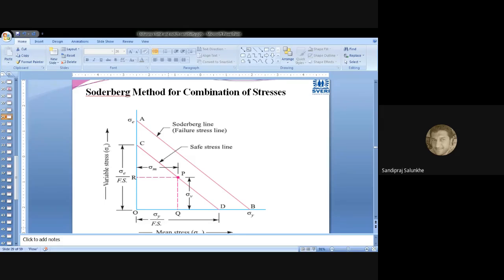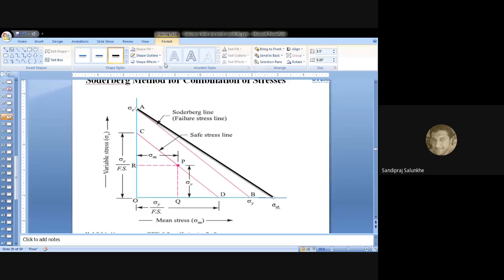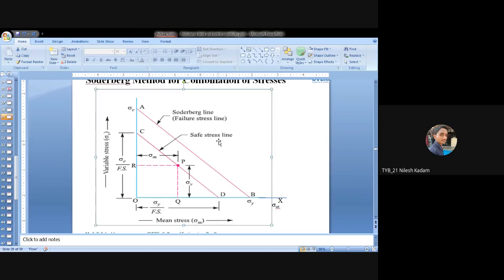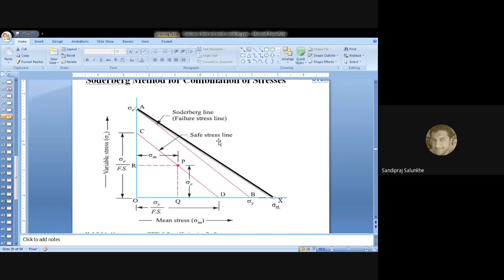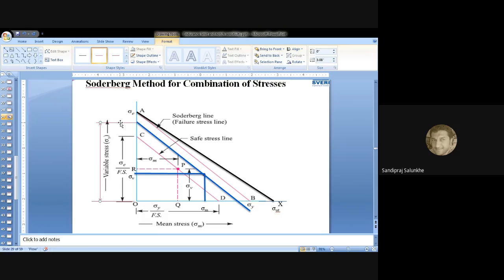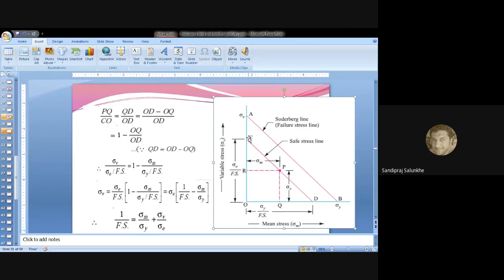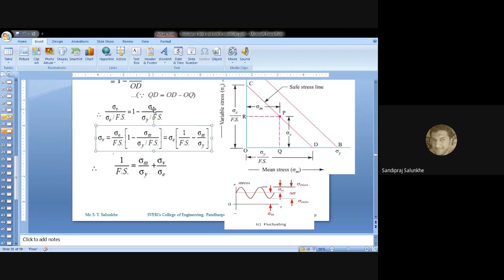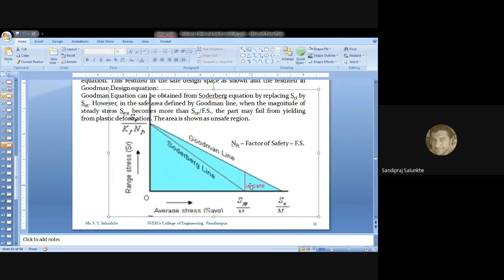yat-cnfh-ojn (2020-08-26 at 01:05 GMT-7)